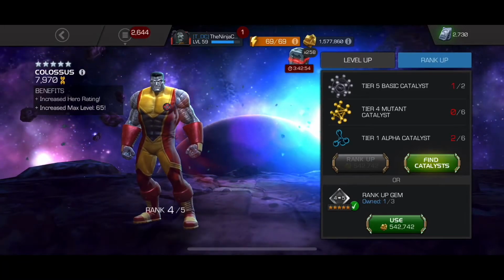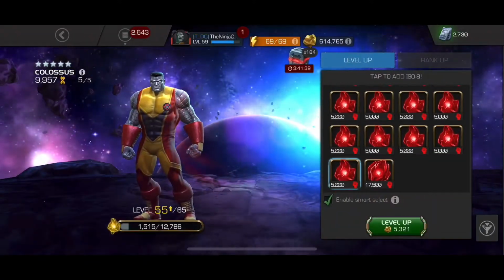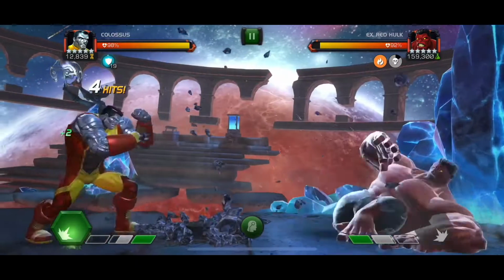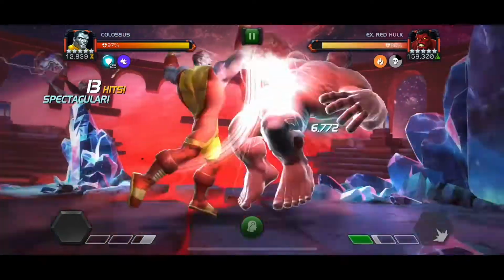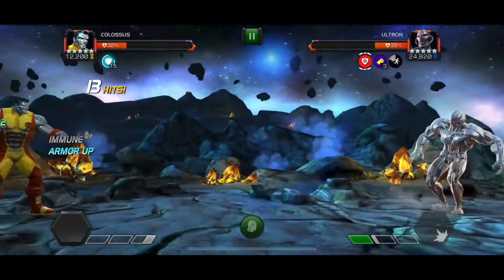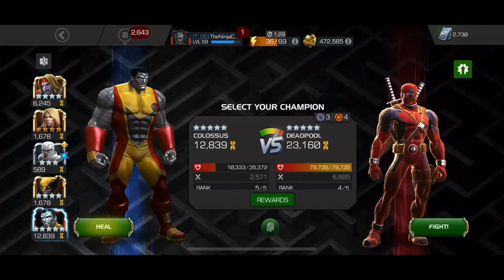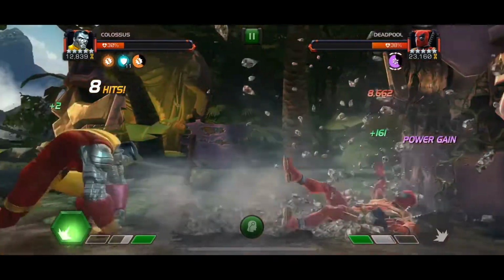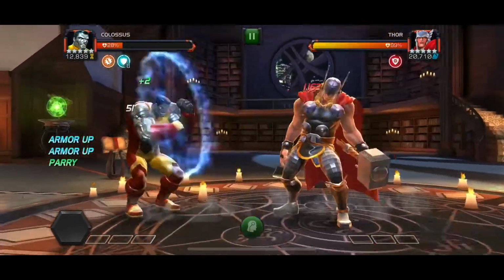Maxing Out 5-Star Colossus | TheNinjaCleaner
Today, we will be maxing out our 5-Star Colossus with the 4-5 5-Star Basic Rank Up gem that we got from the 4th of July deals!